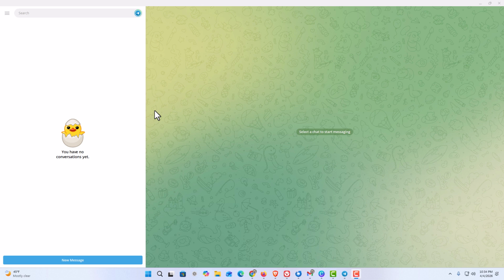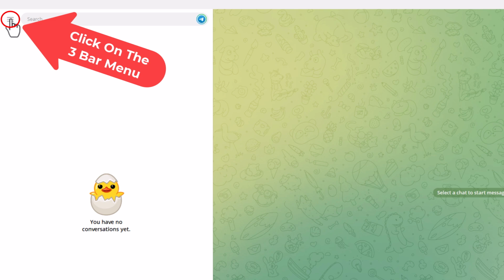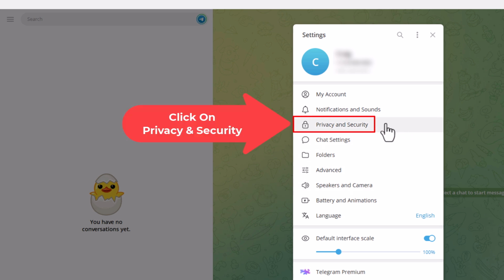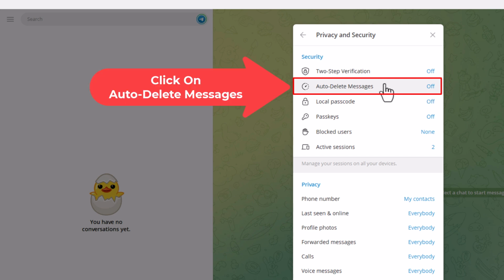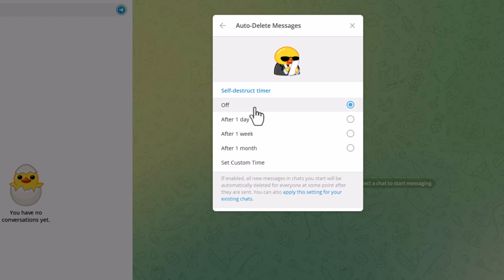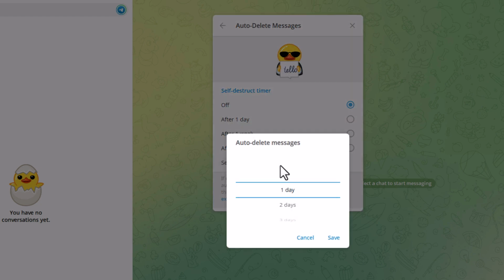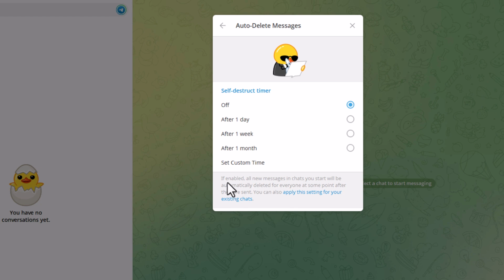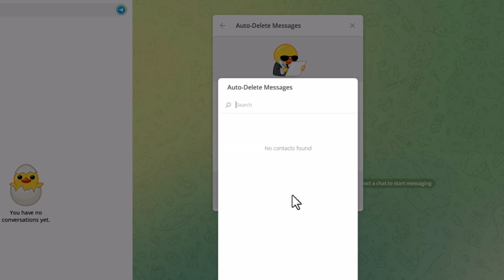How to Enable Auto-Delete Messages on the Telegram App | PC Tutorial 👍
Want your messages to automatically disappear after a set time in Telegram Desktop? In this tutorial, I’ll show you how to enable auto-delete messages on the Telegram Desktop app for better privacy and message control.

This feature is perfect for keeping your chats clean and ensuring sensitive messages don’t stay around forever.

🔧 **Step-by-Step Guide:**

1. Open Telegram on your PC
2. Click the **three-bar menu** in the top-left corner and select **settings**.
4. Click on **privacy and security**.
5. Click on **auto-delete messages**.
6. Choose a time duration (e.g., 24 hours, 7 days, etc.)

Your messages will now automatically delete after the selected time!

💡 **Bonus Tips:**
• Auto-delete works for both new and existing messages (depending on settings)
• You can change or disable the timer anytime
• Great for privacy and reducing clutter in chats

This tutorial is perfect for beginners and anyone looking to enhance their privacy on Telegram Desktop.

Chapters
0:00 How To Turn On Auto-Delete Messages On Telegram
0:10 Open The Telegram Desktop App
0:20 Click On The 3 Bar Menu In The Upper Left Corner
0:30 Click On Settings
0:40 Click On Privacy And Security
0:50 Click On Auto-Delete Messages
1:04 Toggle On The Desired Time